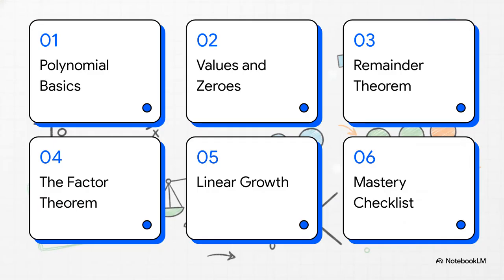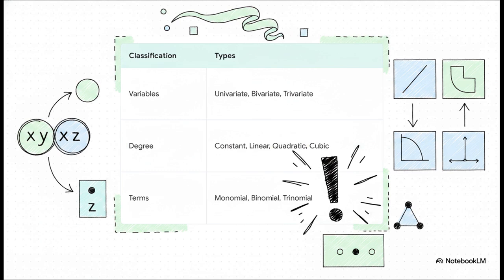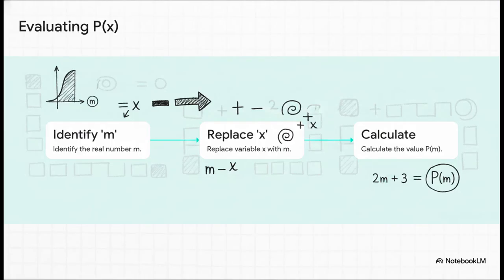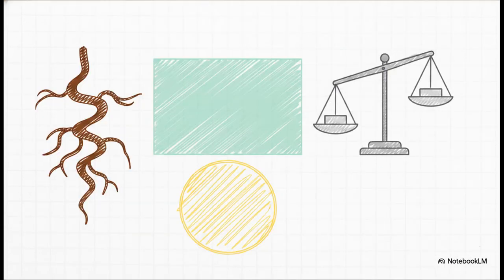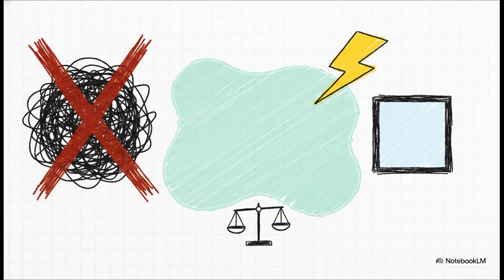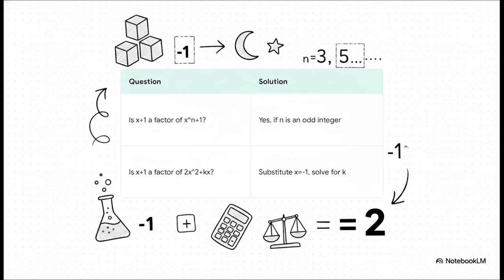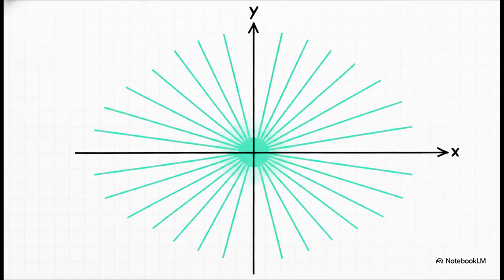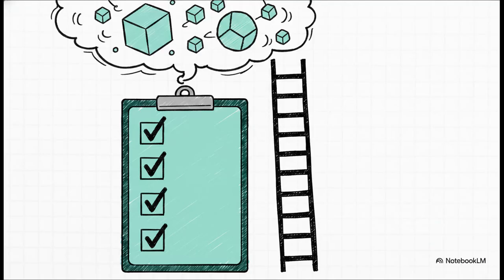Introduction to linear polynomial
Variables, constants, coefficients, and exponents
What makes an expression a polynomial
Evaluating a Polynomial
Finding �
Substituting values into a polynomial
Step-by-step evaluation
Zero (Root) of a Polynomial
Meaning of a zero/root
Condition �
Finding zeros by substitution
Remainder Theorem
Dividing a polynomial by �
Relationship between remainder and �
Polynomial Division
Long division (tedious division)
Dividing one polynomial by another
Dividend, divisor, quotient, and remainder
Factor Theorem
Checking whether � is a factor
Using � to identify factors
Graphs of Linear Polynomials
Positive slope
Negative slope
Basic interpretation of straight-line graphs